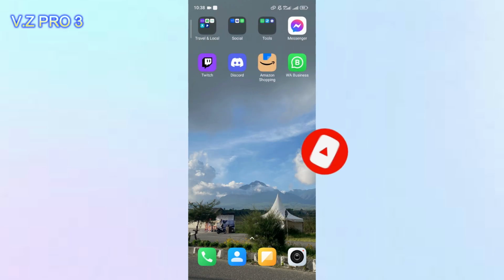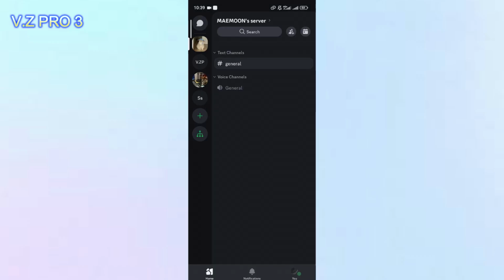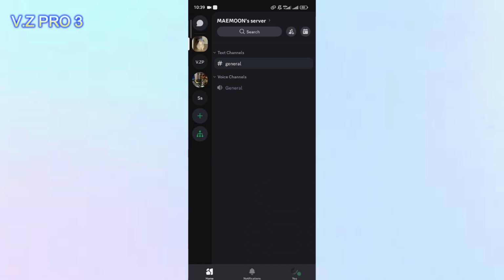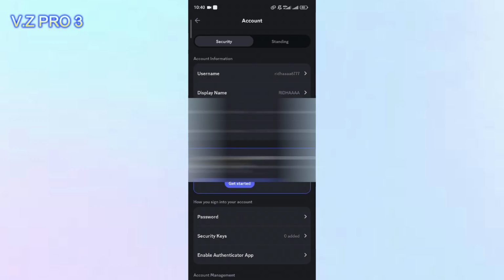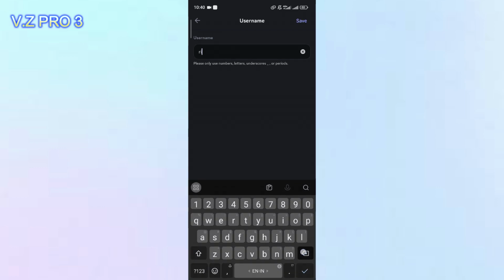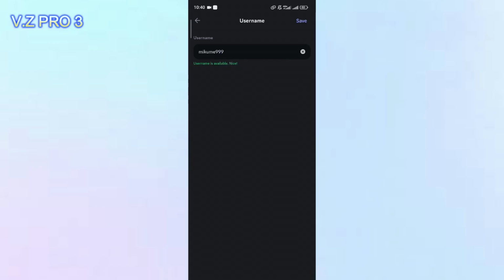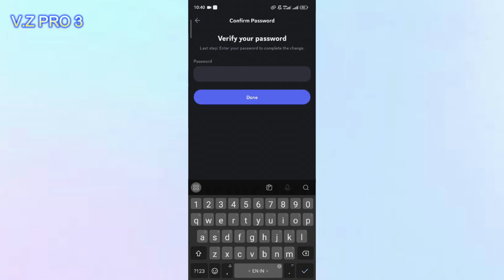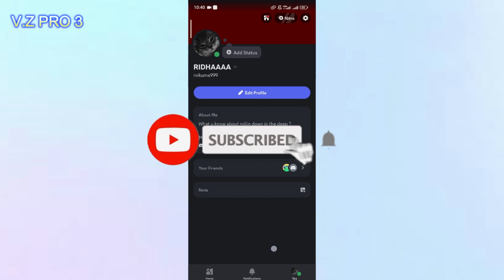How to Change Username on Discord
Discord is very popular as a communication platform for building communities. Thus fitting for gamers, content creators, and online groups. It gives real-time voice channels, text chat, and video calls for perfect collaboration and interaction.

Changing the Discord username is free and easy; this can be understood as a kind of personalization of one's identity on the platform. Knowing how to change your Discord username is vital if you want to rebrand, update your profile for professional use, or just start fresh. You can customize your Discord username to match your gaming persona, brand identity, or online presence in just a few clicks.